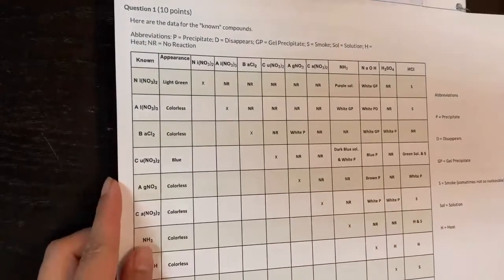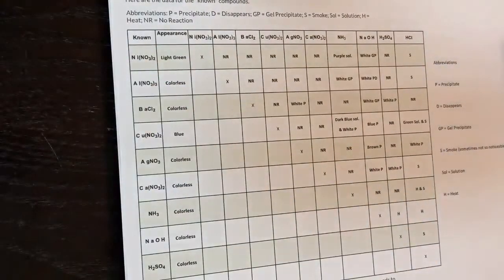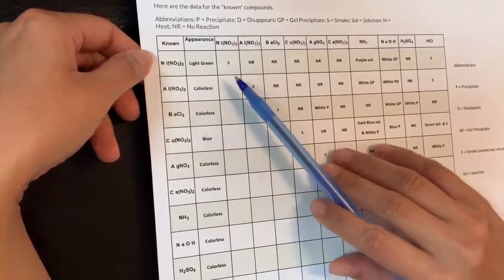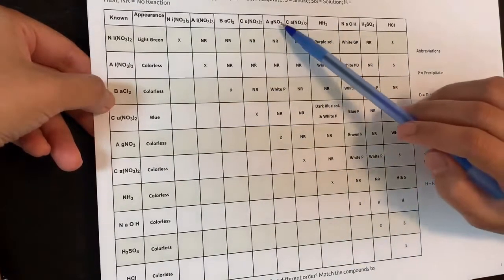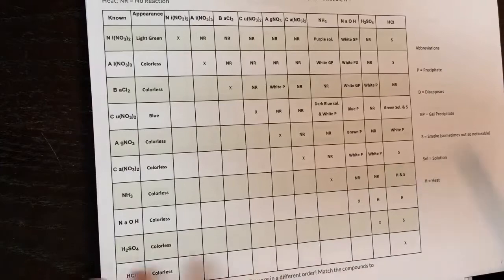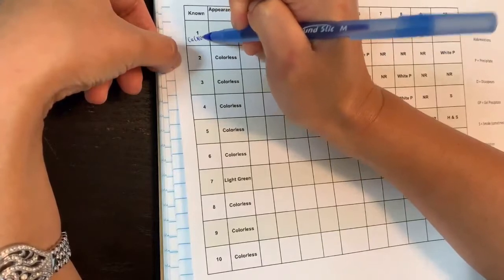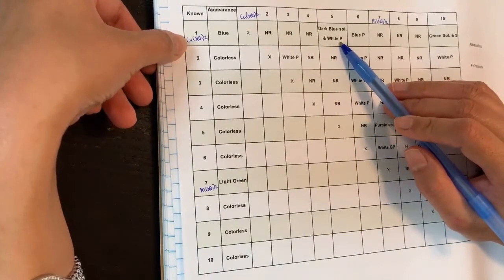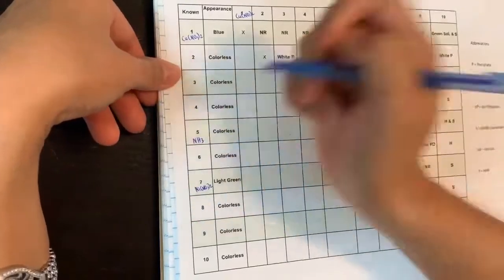Ten Test Tube Lab Results Explanation/Help Video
Ten Test Tube Lab Help Video